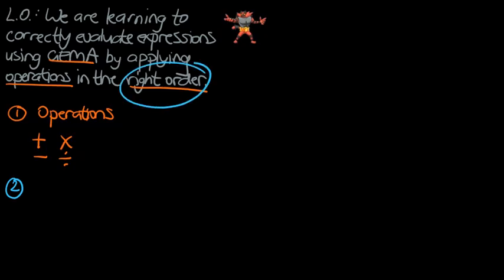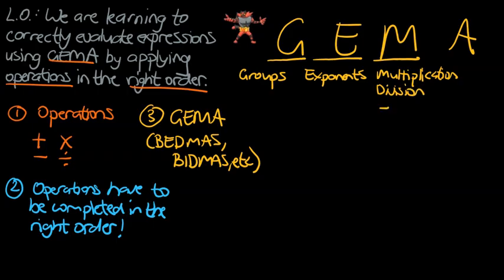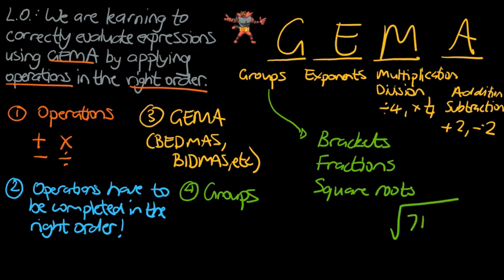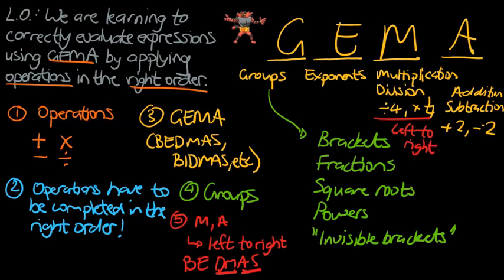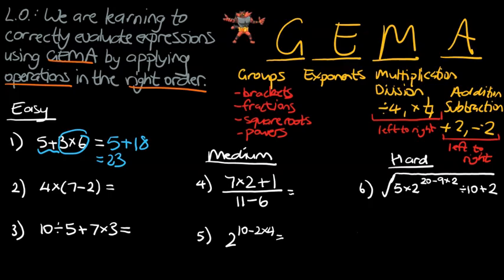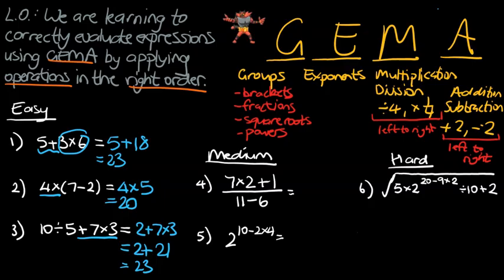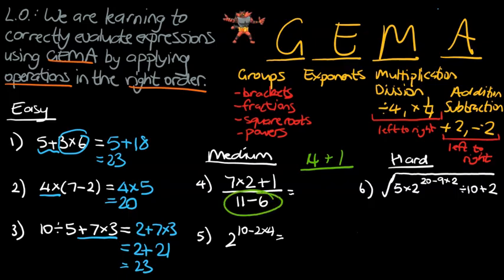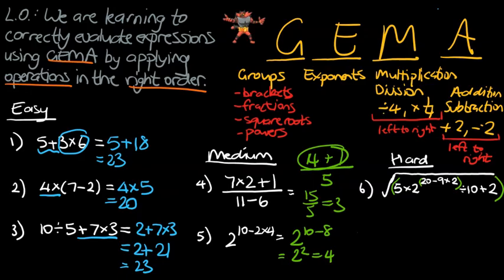Order of Operations using GEMA (the new BEDMAS!)